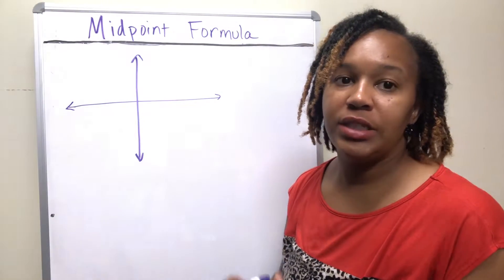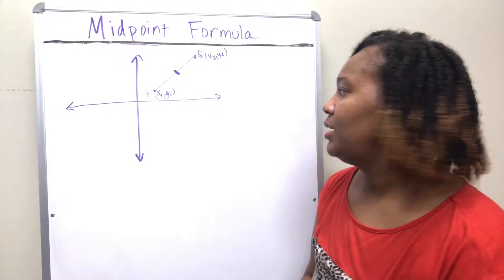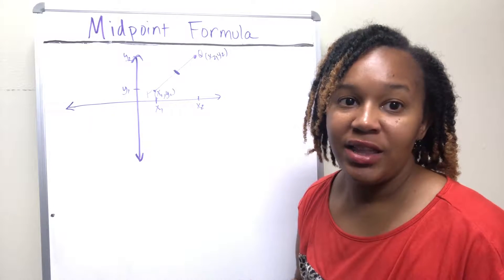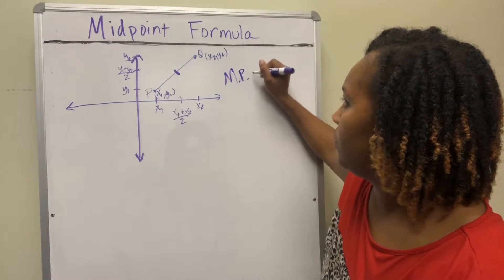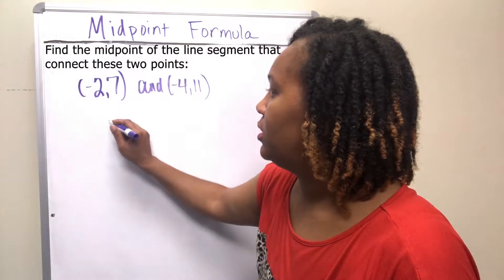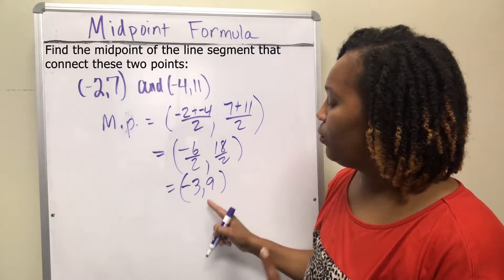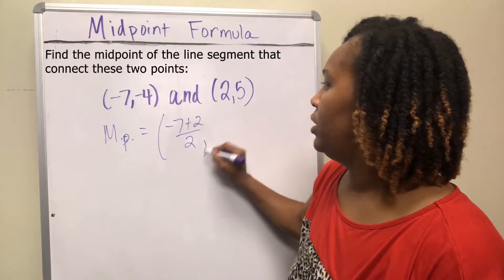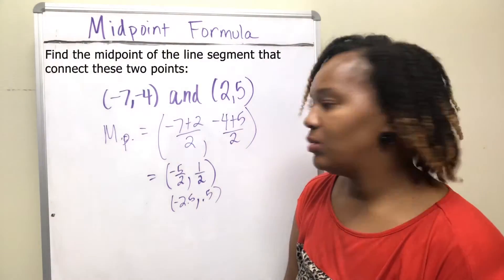The Midpoint Formula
In this video you will learn what the midpoint formula measures and how to use it.  The midpoint formula finds the point that is directly in the middle of a line segment connecting two points. The midpoint formula involves you taking the average of the two x values and the average of the two y values.